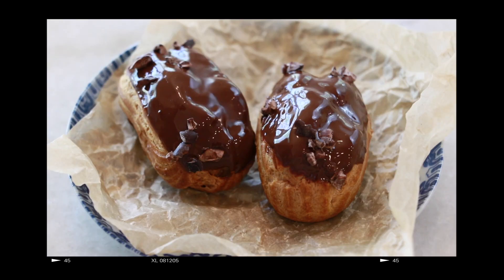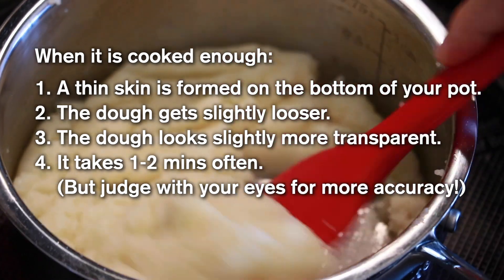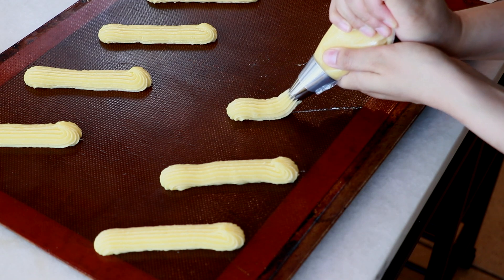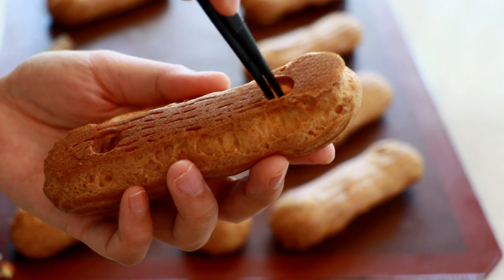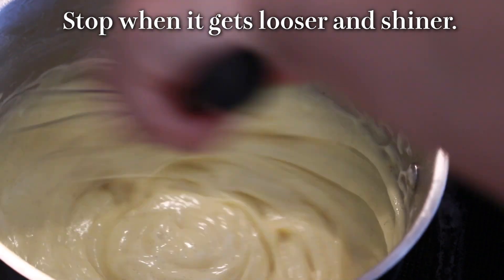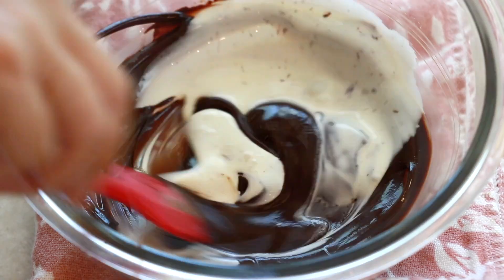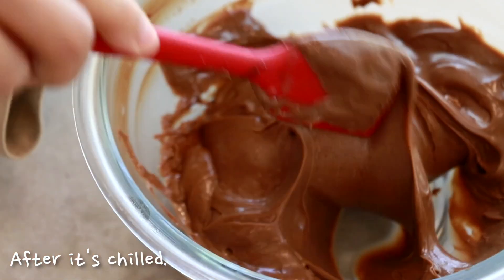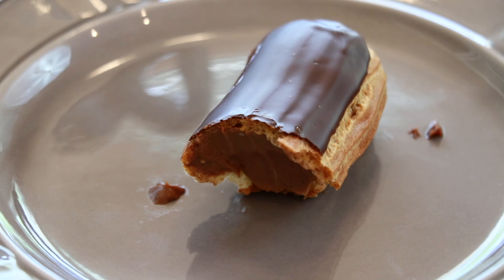How To Make Amazing Eclairs | With 2 Simple Fillings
In this video, I'm sharing how to make amazing eclairs with 2 simple fillings, providing essential tips to ensure your homemade eclairs turn out perfectly!

📌 The ingredients to make eclairs:
One batch of the recipe makes about 10 eclairs (length: 4.75 inches | 12 cm)

[Choux Pastry]
 • Water 2 oz | 56 g
 • Milk 2 oz | 56 g
 • Salt 1/4 tsp
 • Granulated sugar 1/2 tsp
 • Unsalted butter 2 oz | 56 g
 • Cake flour 2 oz | 56 g
 • Egg 2 large eggs (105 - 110 g | 3.7 oz - 3.9 oz)
* I recommend using a small pot since the quantities are not much.
 • Water to spray on the surface

🔥 Bake 375 F | 190 C for 20 minutes 👉🏻  350 F | 176 C for 10 mins 👉🏻 Stop and wait for about 10 minutes before opening the door.
* Adjust the time and temperature depending on the oven, the cake size, etc.

 • Whole Milk: 14.1 oz | 400 g
 • Vanilla Beans: 1/2 stick
 • Granulated Sugar: 4.2 oz | 120 g (2.1 oz | 60 g in a pot + 2.1 oz | 60 g in a bowl)
 • Egg Yolks: 4 yolks
 • Corn Starch: 0.7 oz | 20 g
 • All-purpose flour: 0.7 oz | 20 g
 • Salt: A pinch
 • Butter (Unsalted): 1 oz | 30 g

[Chocolate Filling] Enough amount for about 5 eclairs
 • Take 8 oz | 226 g from one batch of the vanilla pastry cream. The rest of the vanilla pastry cream is enough for about 5 eclairs.
 • Dark chocolate 2 oz | 56 g
 • Heavy cream 2 oz | 56 g

[Chocolate Glaze]
 • Dark chocolate 3.5 oz | 100 g
 • Oil 1/2 Tbsp (I used olive oil. Use any regular oils.)

📌 The tools/ingredients I used/mentioned today:
By purchasing through them, I earn a teeny tiny commission at no cost to you. Please know I only recommend products I actually used and loved! Thank you for supporting Pastry Living.
Stand mixer
Hand blender
Pastry tips
B6